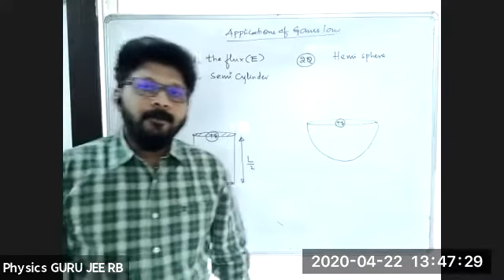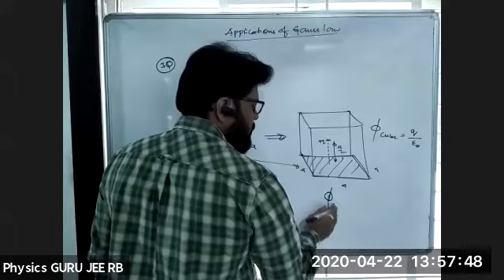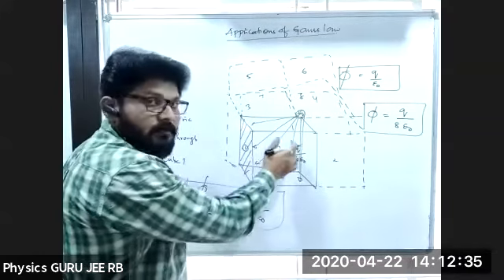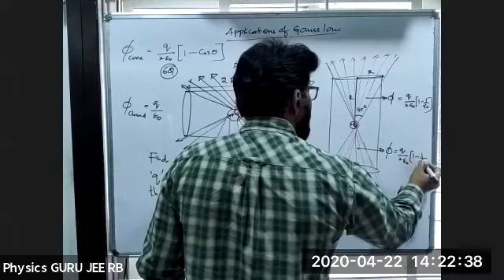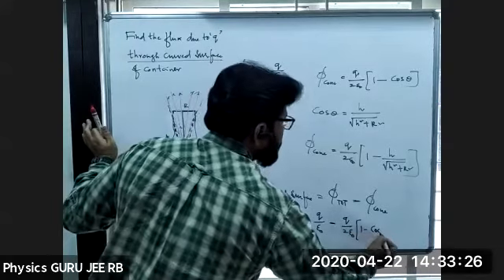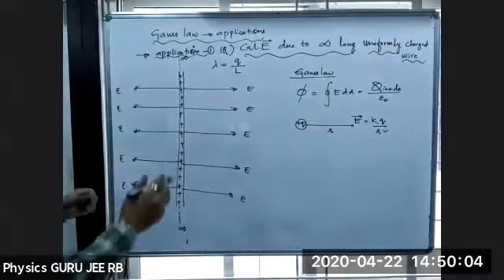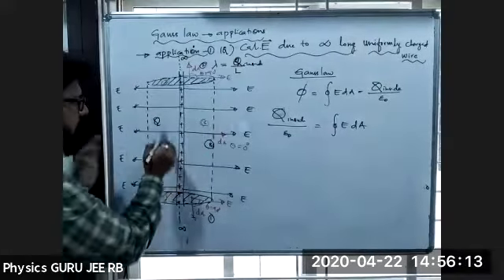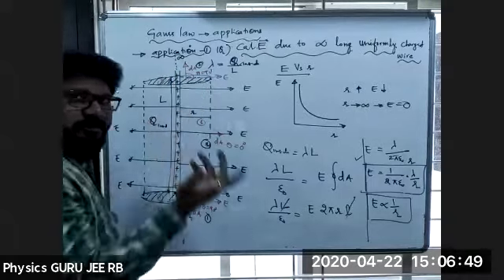12 || ZOOM APP || PHYSICS || ELECTROSTATICS || CLASS 12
This video about...